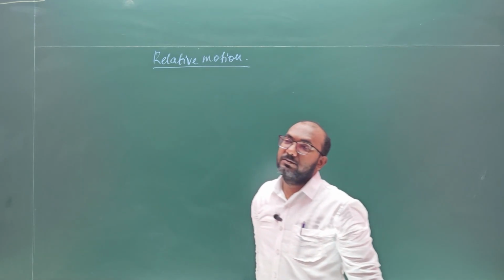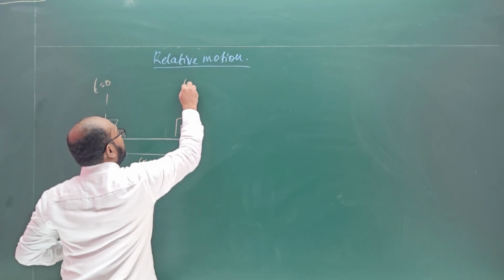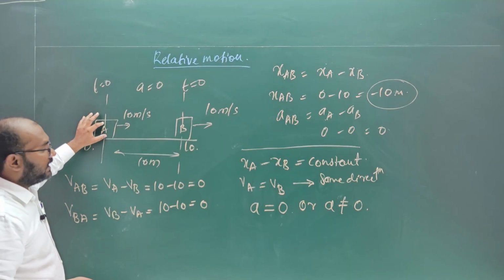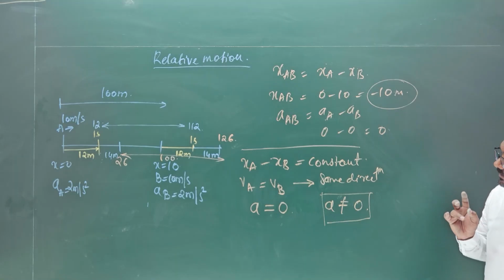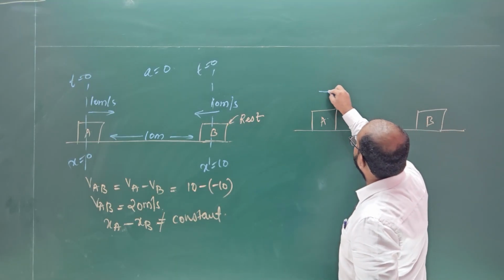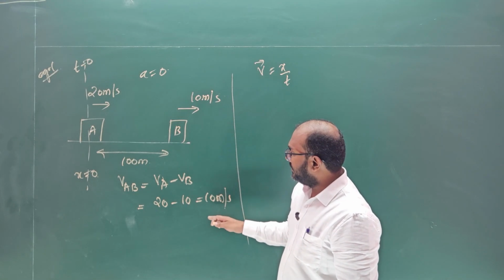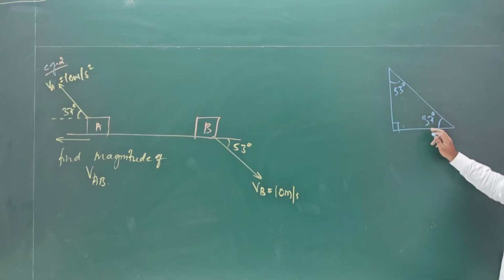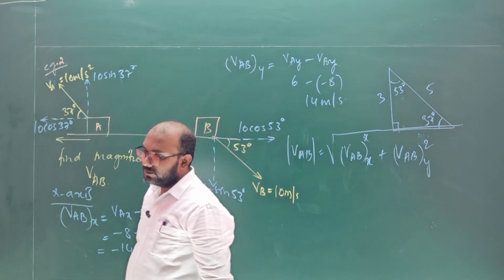Relative Motion | a=0 | Motion In One Dimension | Part 8 A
In today's lecture, we discussed the concept of Relative Velocity in detail, especially for the case when acceleration = 0 (i.e., uniform motion). We covered:

What is Relative Velocity?

How the frame of reference changes observations of motion

Formula used:
VAB = VA - VB
(Velocity of object A relative to B = Velocity of A minus Velocity of B)

Direction-based logic:

When objects move in the same direction, relative velocity = difference of their velocities

When they move in opposite directions, relative velocity = sum of their velocities

Discussed cases:

Two objects moving toward each other

One object chasing another

A person walking inside a moving train

Object at rest in a moving frame

📌 This session is perfect for Class 11 students, and those preparing for NEET, JEE Main, and JEE Advanced. Only uniform motion (a = 0) cases are explained here with full clarity and solved examples.